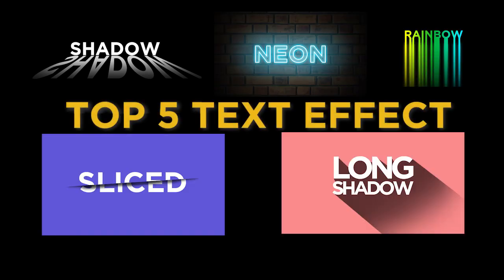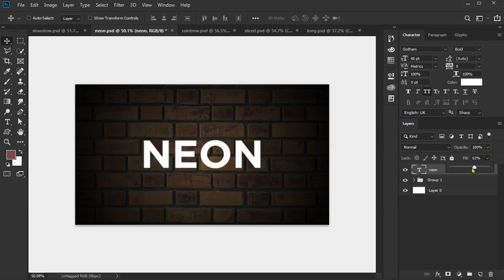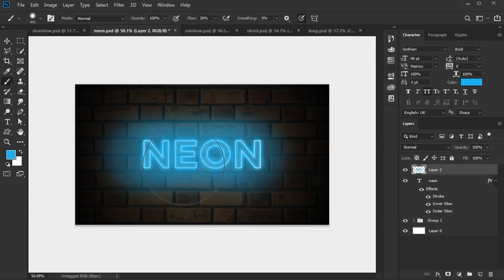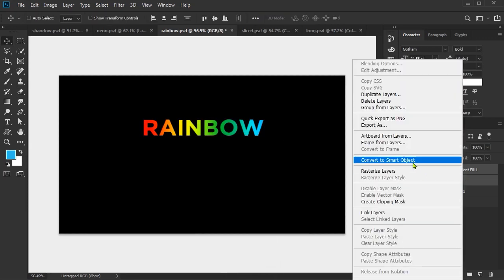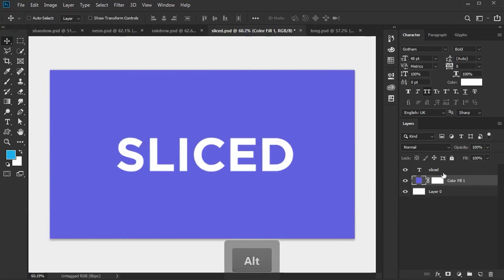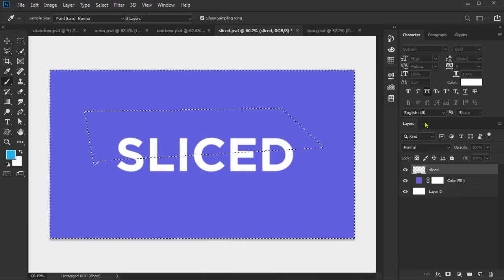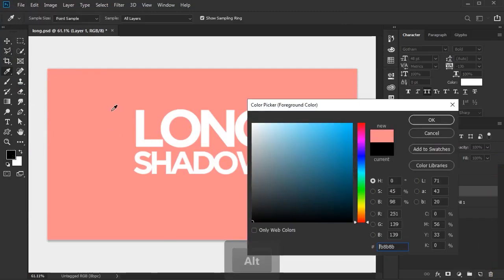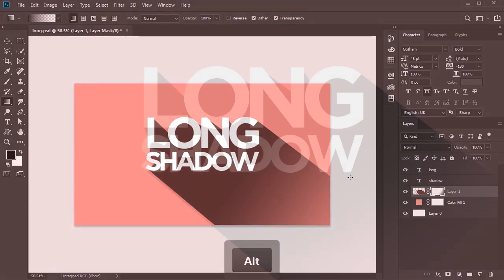Top 5 Text Effects in Photoshop | Beginners Guide | text effect photoshop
Hi,
In this video, I am going to show the Top 5 text effects in Photoshop | Beginners Guide | text effects Photoshop